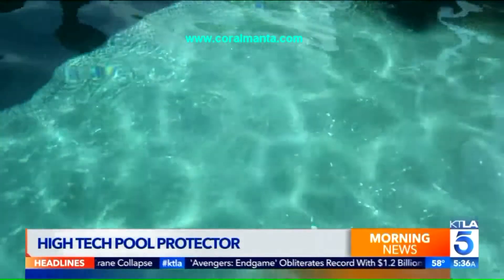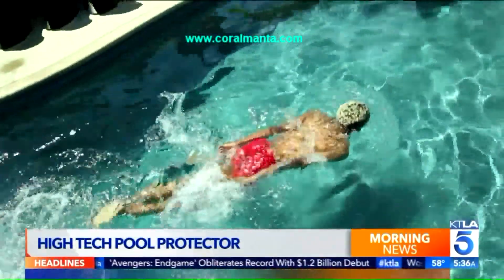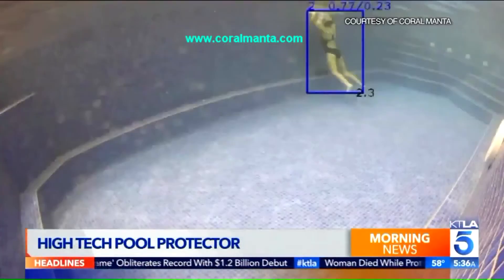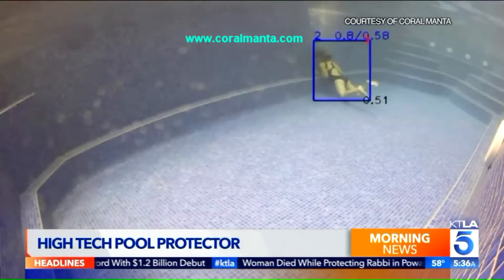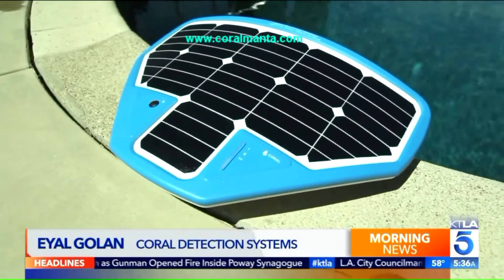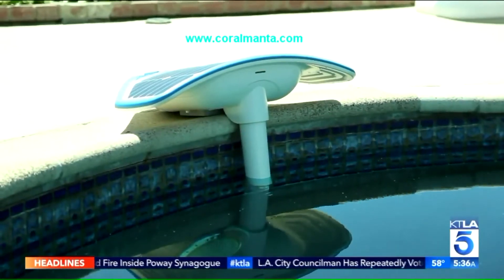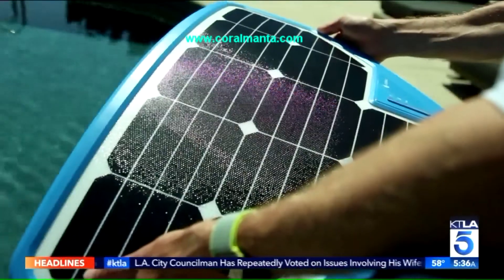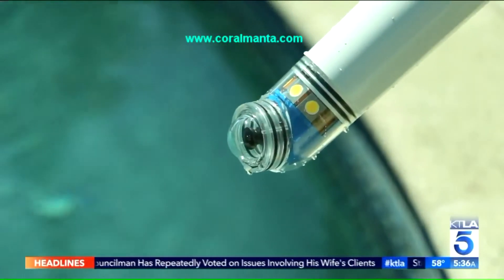KTLA 5 Features Coral Manta 3000 -An AI Based Drowning Detection System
KTLA 5 Features Coral Manta 3000 - The First and Only AI Based Drowning Detection system for Residential Swimming Pools